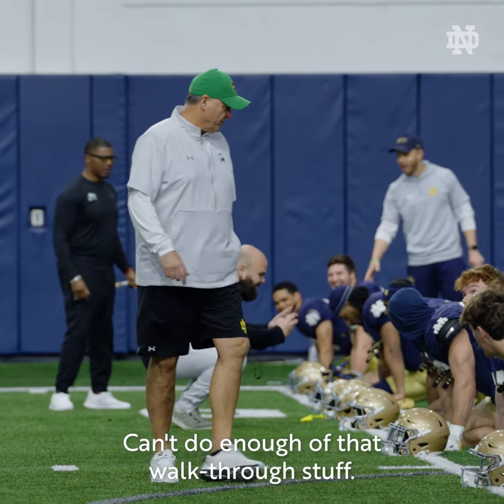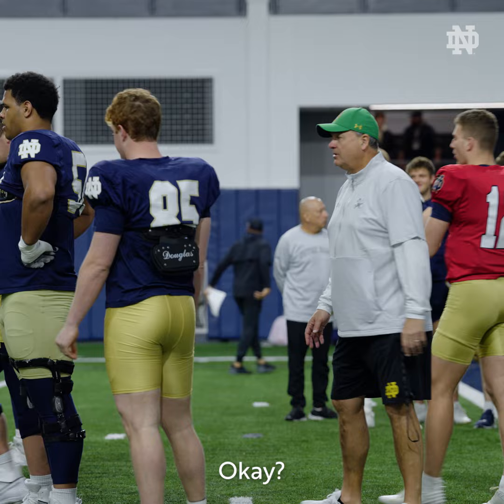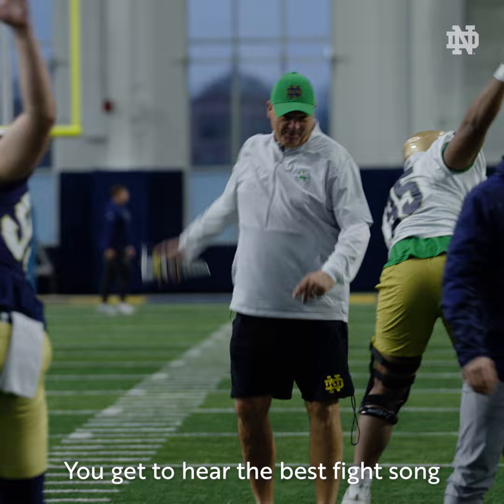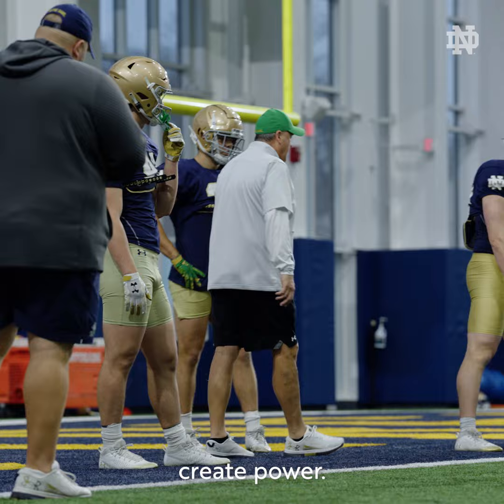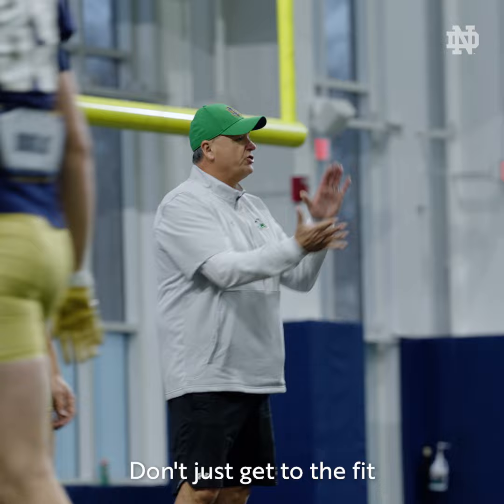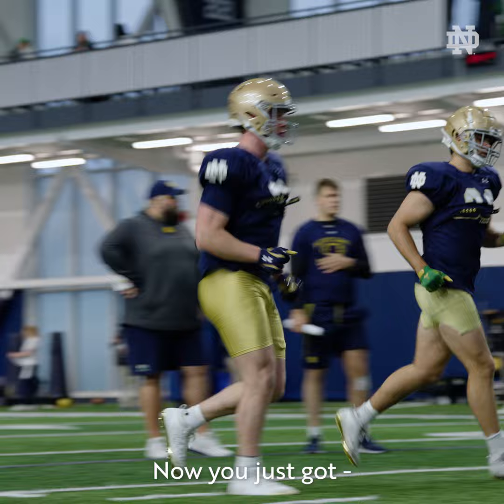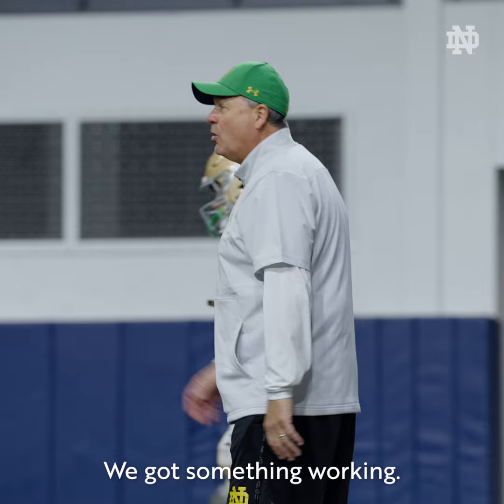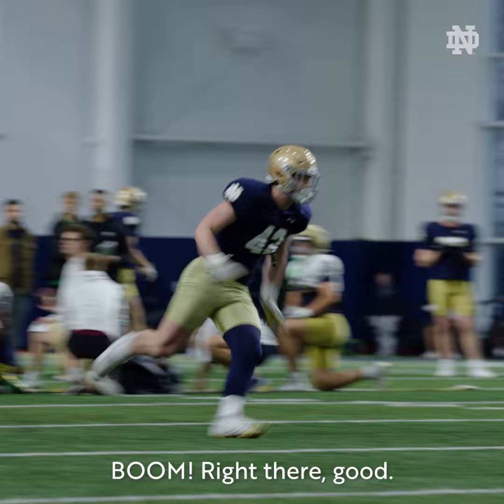Mike Denbrock is BACK (and ~Mic'd Up~) | Notre Dame Football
We mic'd up John and Bobbie Arlotta Family Offensive Coordinator Mike Denbrock during spring ball.

created by Fighting Irish Media